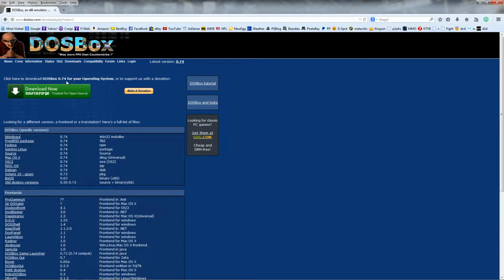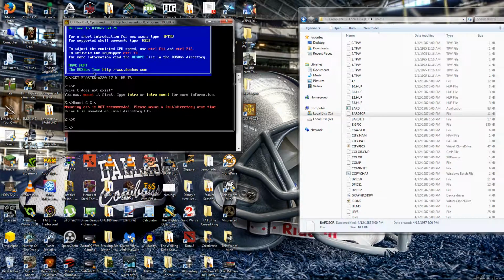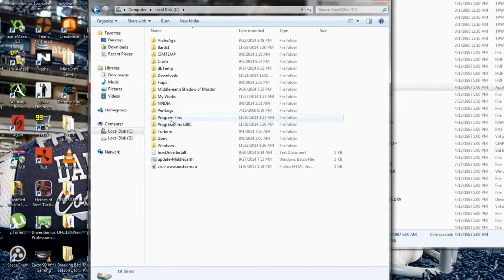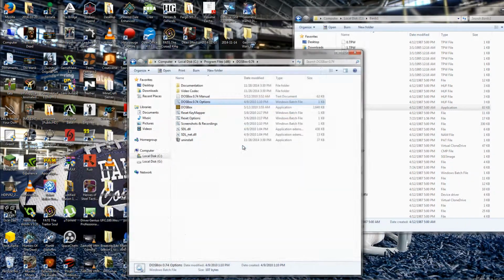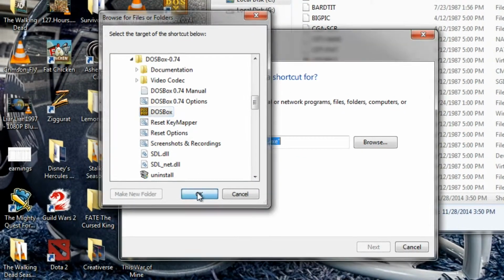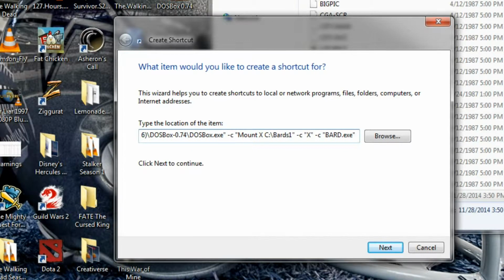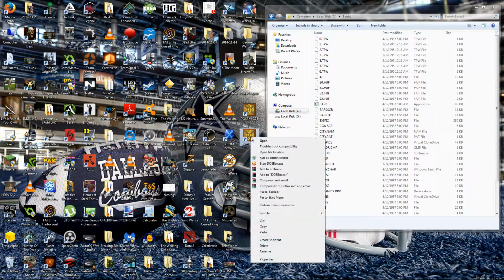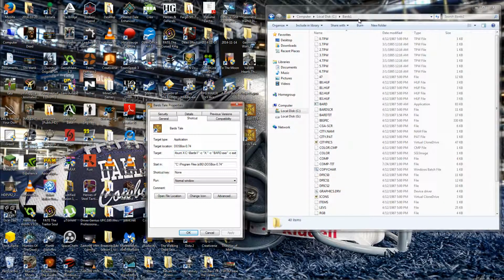How to Install and Play Any Classic Bard's Tale Game on Windows FREE!